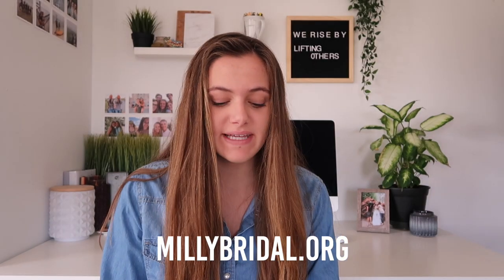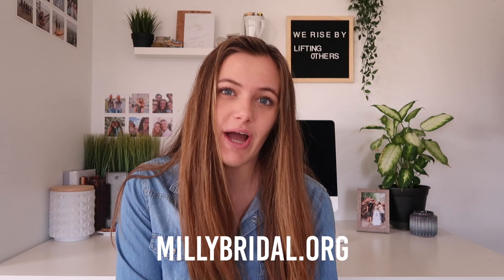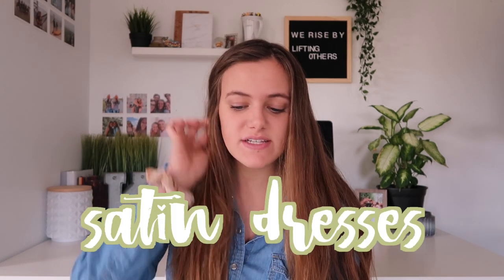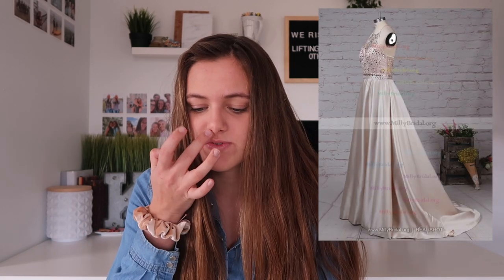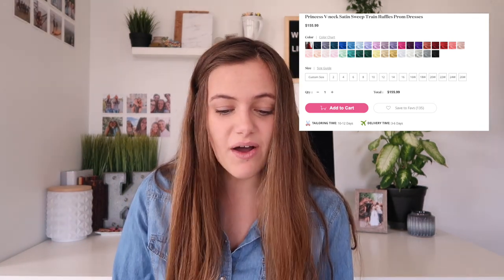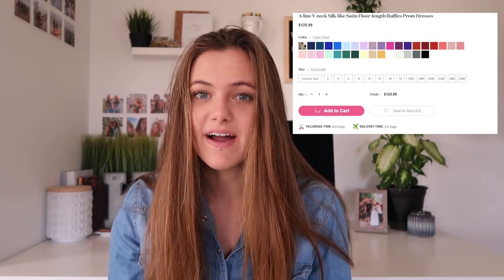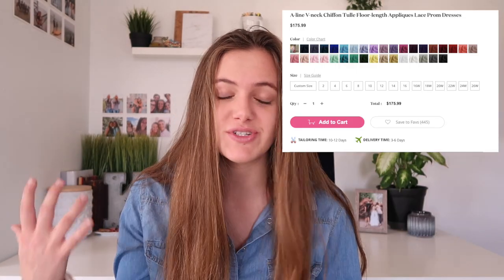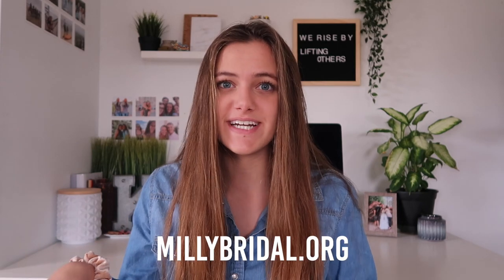PROM DRESS TRENDS FOR 2019 | Prom Dress Shopping - Tips & Reviews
It's January and I am already thinking about 2019 prom! Although I graduated high school and I can't go to prom, I always loved shopping for prom dresses early so I didn't feel rushed to pick the perfect prom dress! Today I'm talking about the trends that will be popular of 2019 prom. This includes an open back dress, satin, chiffon, and spaghetti straps. All the dresses that are in this video are from MillyBridal. They have a ton of styles, colors, and sizes. All the dresses I spoke about are linked down bellow for you to check out!

❃Dress Links

❃Links

Comment what you want to see in my vlogs.

FAQ:
What camera do I use? Canon 70D for professional pictures + canon G7x mark II for vlogging